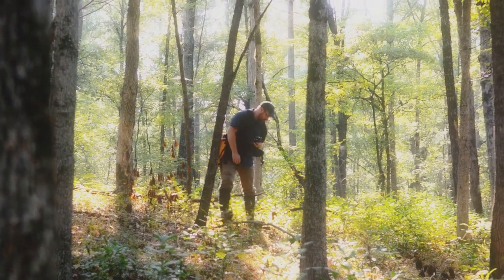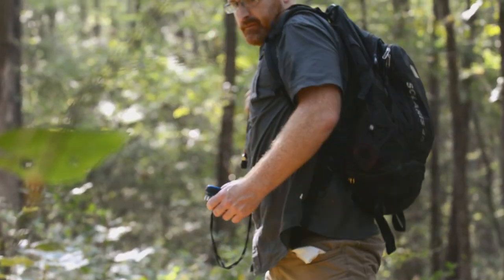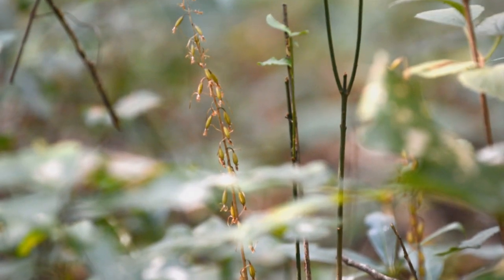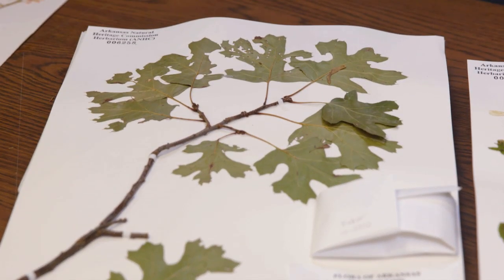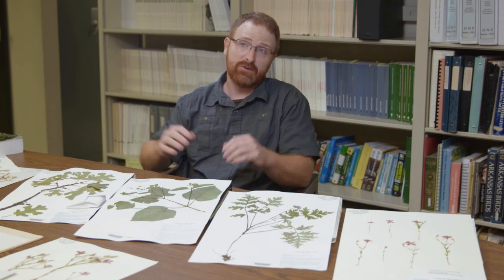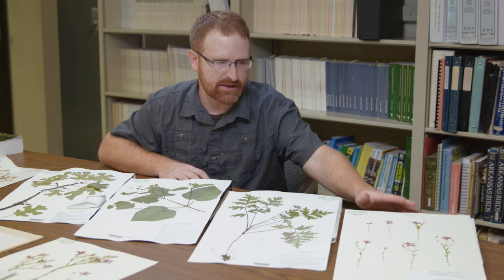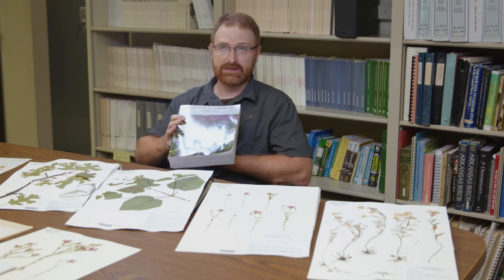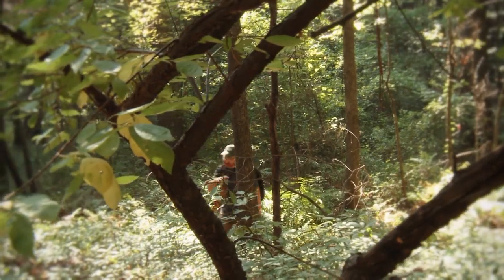Herbarium Specimens - Arkansas Natural Heritage Commission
Learn all about rare plants in Arkansas and how they are preserved by Arkansas Natural Heritage Commission.